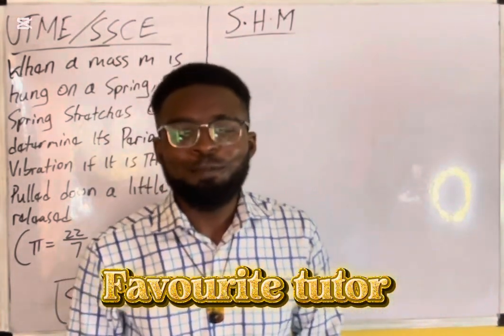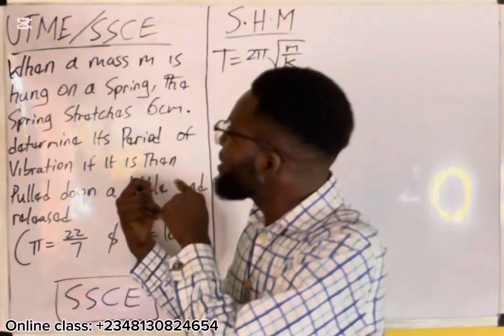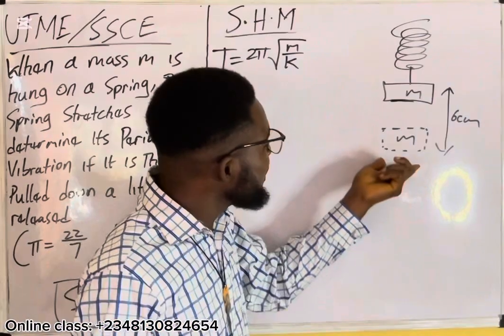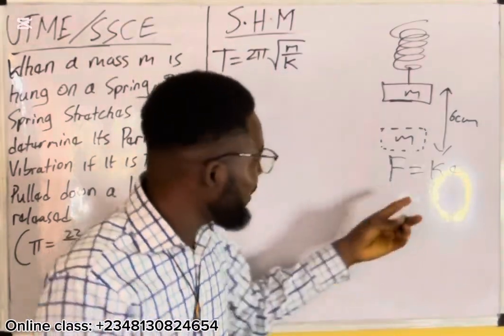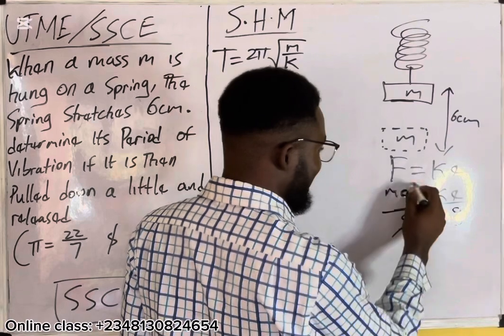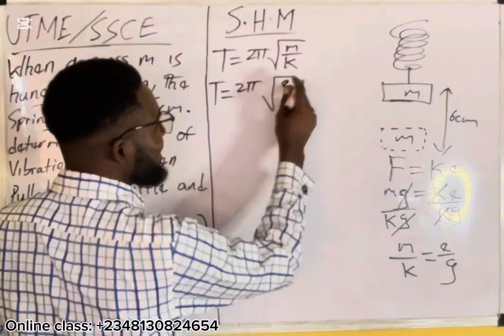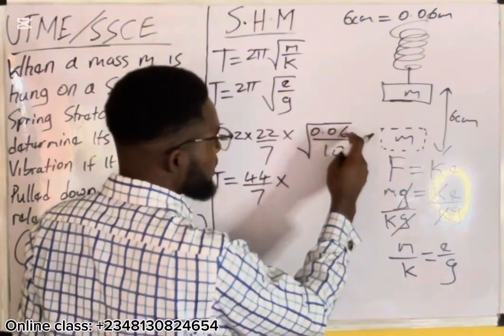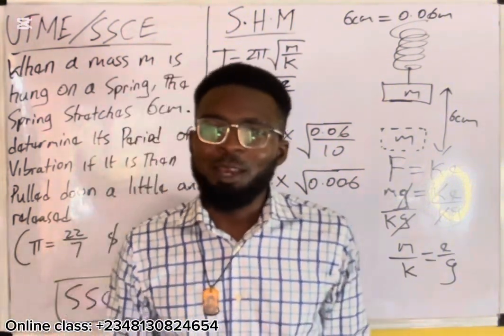Question 3. Simple harmonic motion.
When a mass m is hung on a spring. The spring stretches by 6cm. Determine its period of vibration if it is then pull down a little and release.